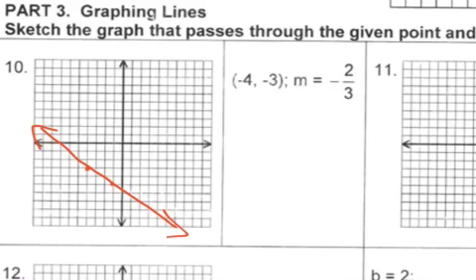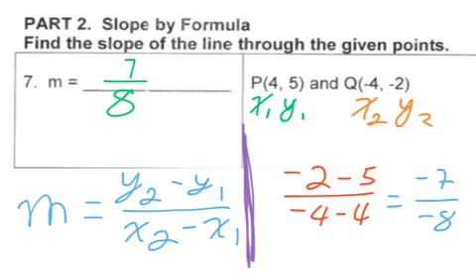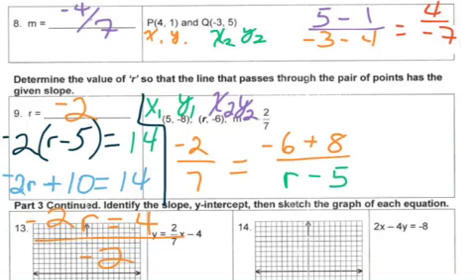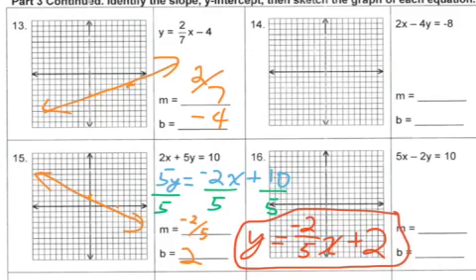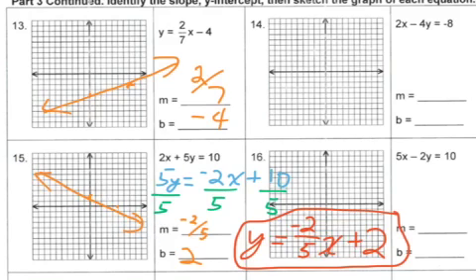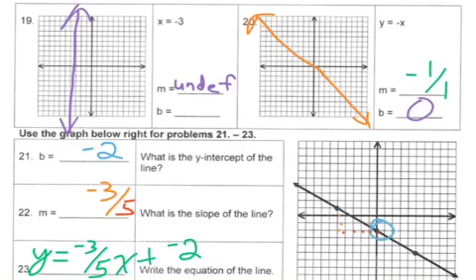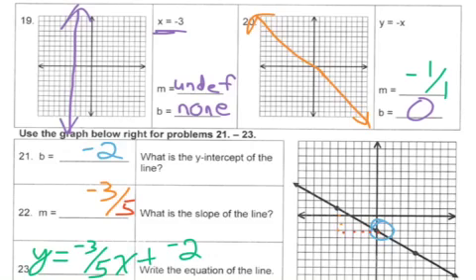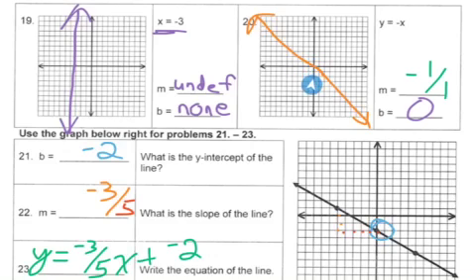Test review Topic 7 A Slope